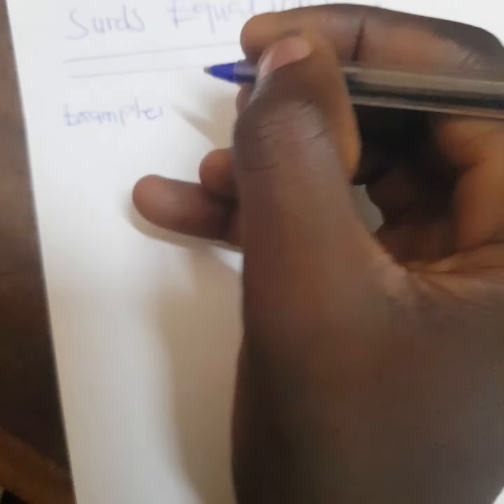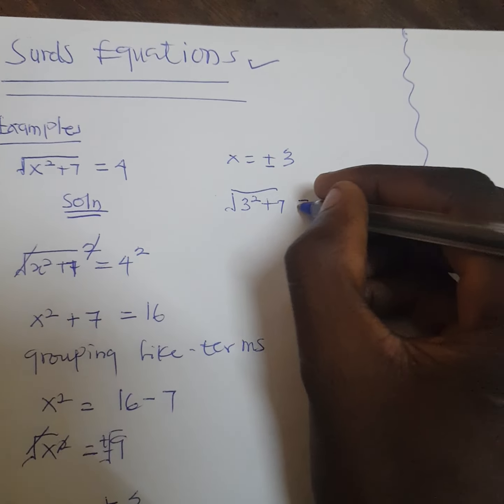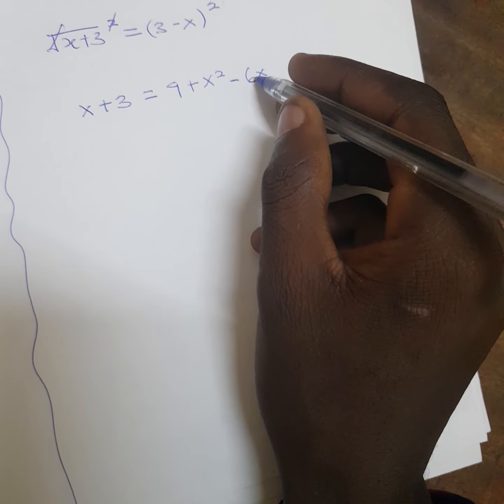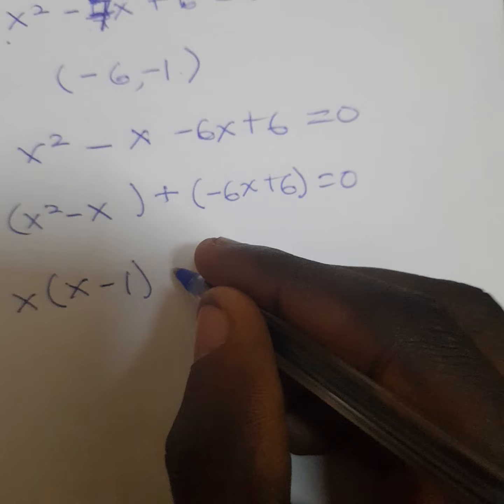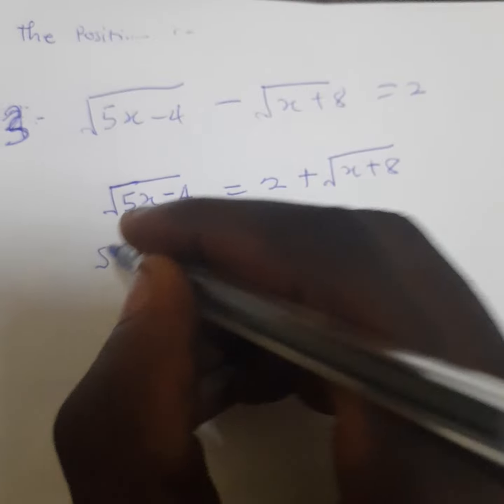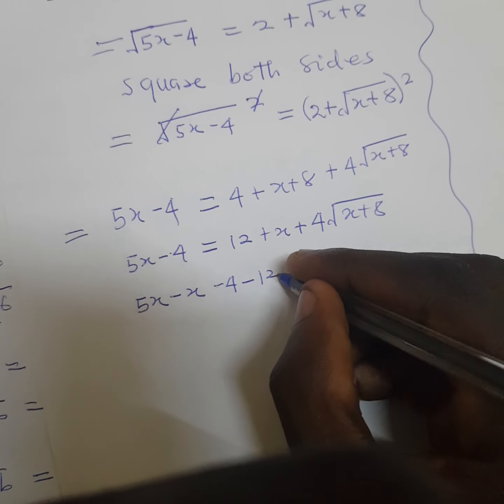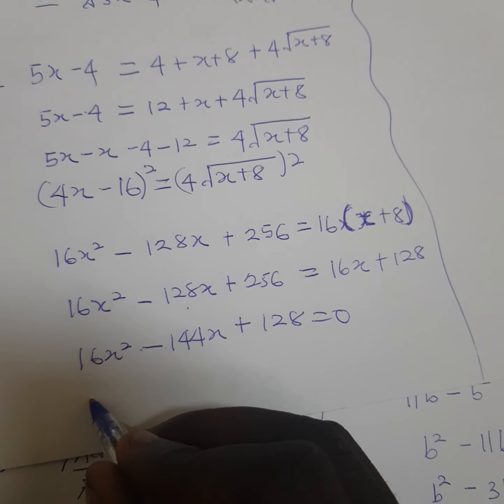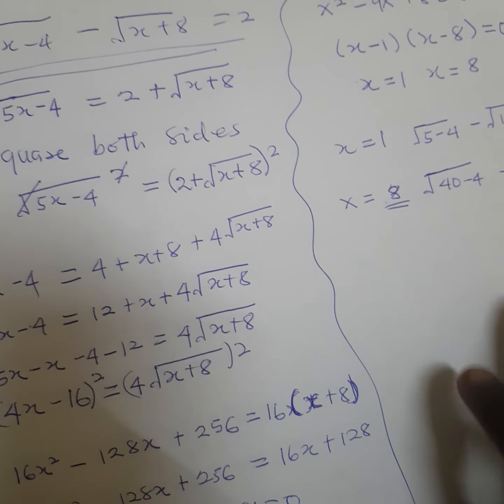lesson 7: Surds equations - solved examples